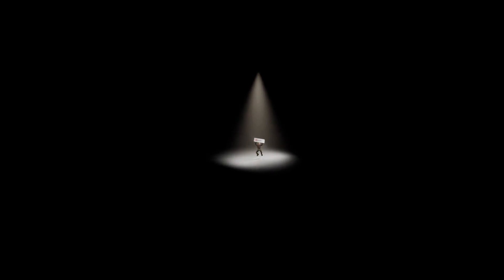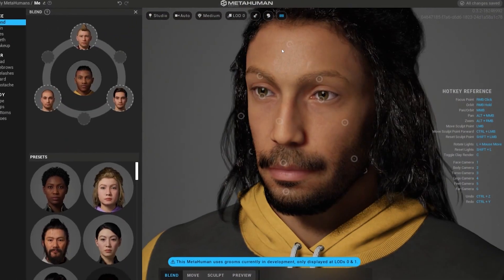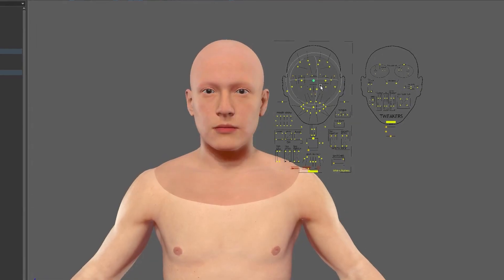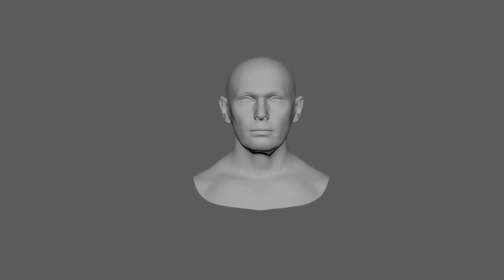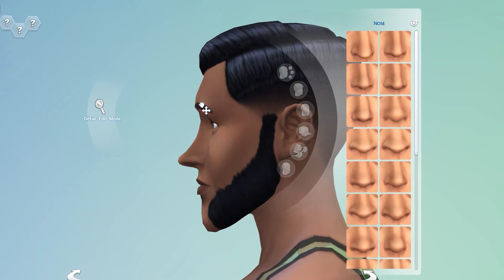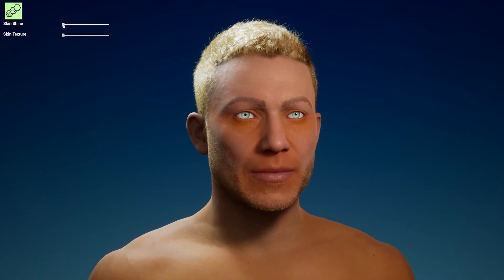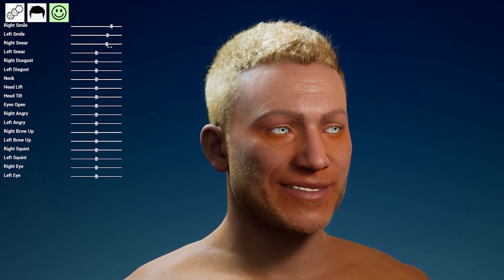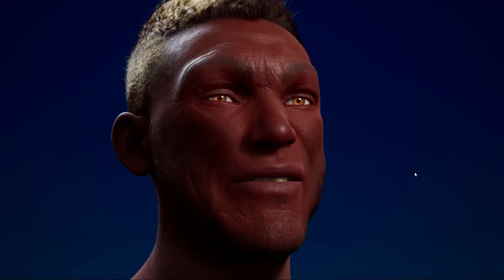RPG Character Creator Using MetaHumans! - DevLog #4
In this Unreal DevLog I create a character customization system using metahumans!

If you like my content and would like to support me, you can help me grow my channel by simply leaving a like and writing any comment, this will stimulate the mysterious youtube algorithm and expose my videos to more people!

0:00 Intro
0:17 Sorry Unity ❤
0:51 Diving into metahumans
2:32 Creating my own blendshapes in maya
4:13 Designing how sculpting will work
6:39 Facial expressions and posture
7:24 Showcase
8:04 Secret ending